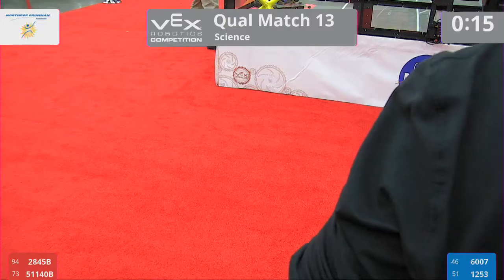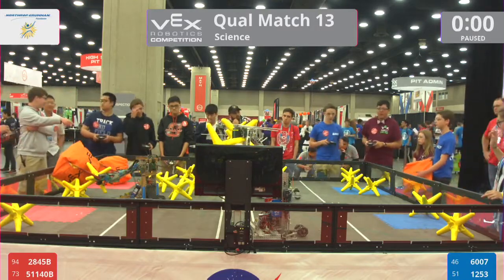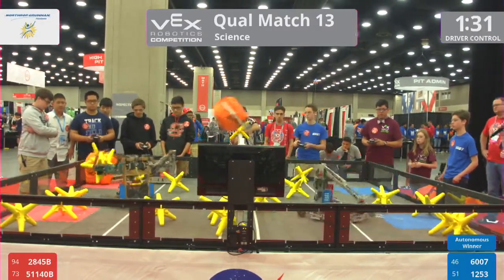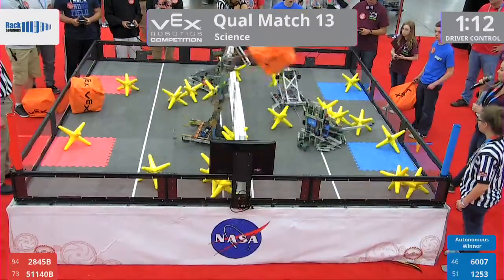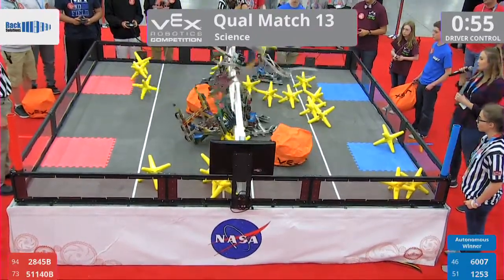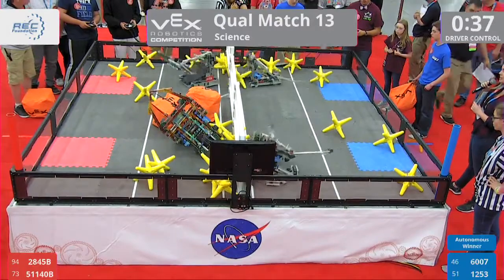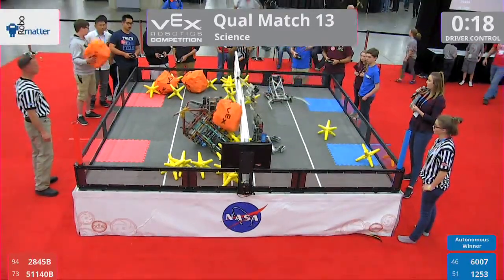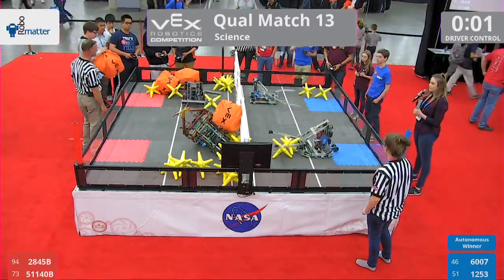2017 VRC Sci Q13 - 2845B 51140B vs 6007 1253 - 6 to 41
Red - Score 6:
2845B - Osseo O-Zone (Osseo Senior High, Osseo, Minnesota, United States)

51140B - HS of SCNU (High School of South China Normal University, Guangzhou, Guangdong, China)
||  Science Rank:24 . Wins:6 . Loses:3 . Ties:1 . WP:13 . AP:16 . SP:172

Blue - Score 41:
6007 - Quantum Flux (Harvard-Westlake/Cleveland, Studio City, California, United States)
||  Finals Rank:5 . Wins:1 . Loses:3 . Ties:1 . WP:3 . AP:0 . SP:165

1253 - CHS Trojans (Coffee High School, Douglas, Georgia, United States)